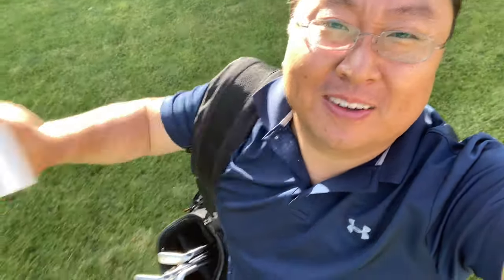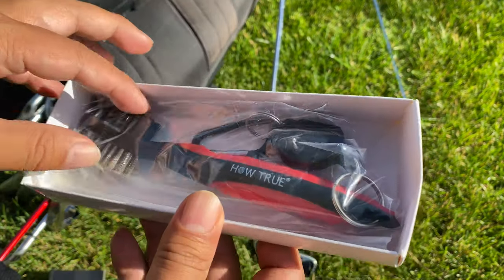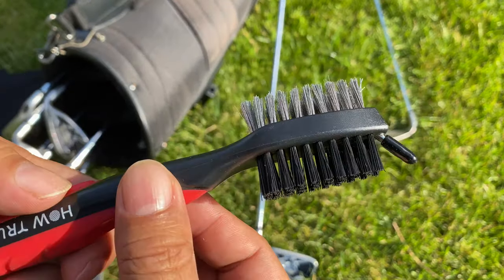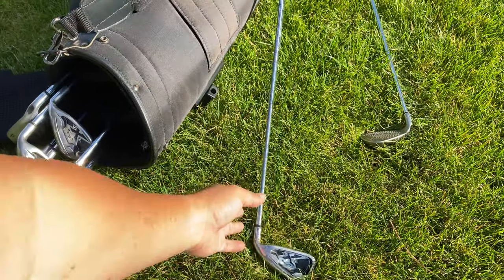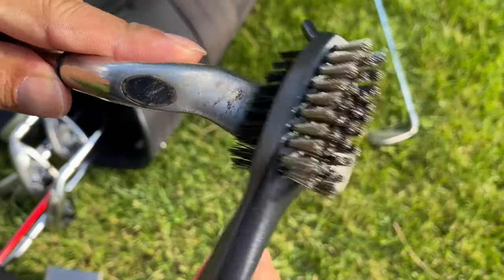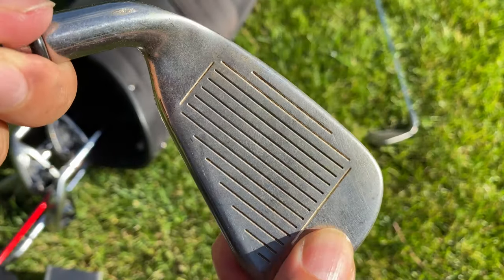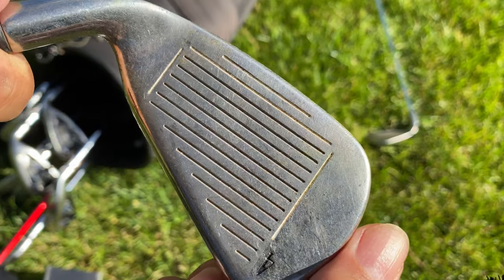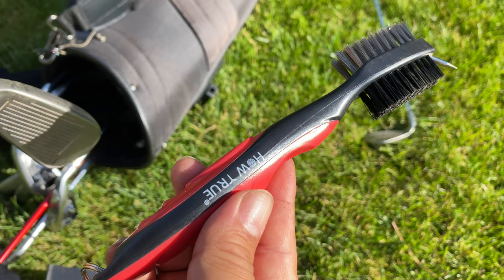Cheap Golf Club Cleaning Brush Review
HOW TRUE Golf Club Brush and Club Groove Cleaner,Lightweight and Stylish, Ergonomic Design, Easily Attaches to Golf Bag
by HOW TRUE

Double-sided cleaning, different structures can be used in different scenarios, silk brush can quickly clean the appearance of dust/wood chips. Steel wire brush is suitable for cleaning all kinds of stubborn stains/grooves, steel nails can clean the groove of the ball head;
Fashionable matching: a variety of colors are available for selection, so that you who like appliances clean, enjoy the happiness of every swing stroke; It can also be given as a gift to your friends
Convenient for the inner pull：a retractable hook lock that can be fastened to the side of the bag. It can be obtained quickly when needed (the maximum length of pull rope is 60cm).
Excellent comfort: the grip is ergonomically designed to be extremely soft and fit the palm of your hand.

Have you noticed that your golf rod or sneakers are dusty, which affects your level?
Do you want to keep your rod or shoes clean all the time?
This three-in-one golf brush can solve your problem!

1: Unique ergonomic design, fully fit with your hands. Also with anti-slip function. It is a must-have for golfers;
2: steel bristle brush: used to clean all kinds of stubborn stains/grooves;
3: steel nails: the best tool for cleaning stains in the groove;
4: nylon bristle brush: it can quickly clean the dust/sawdust on the surface.
5. Hook lock: the rope can be pulled up to 60cm at most. You can buckle it on the backpack without carrying it on the body.

Multi-purpose brush to safely clean clubs and shoes
Includes soft and hard nylon bristles for a variety of surfaces
Carbineer included for clipping to golf bag
Ergonomic design for optimal comfort

Club Brush is a multi-purpose, premium brush that safely cleans your clubs and shoes. It includes both soft and hard nylon bristles for a variety of uses and surfaces. Its soft rubber ergonomic design optimizes comfort and handling. Easily clips to your golf bag with the included carabineer for convenient access.

bristles
Bristles won’t snag clubs, towels or fingers
Patented flip out groove cleaner
100% nylon brush head included for forged clubs
Retractable cord keeps BrushPro handy for quick use

attaches to your bag via the triangular loop on the retractor.  Frogger is not responsible for lost or stolen items.

 – Groove Cleaner: Push slider to fold out the metal tip.  Push tip through grooves to remove embedded dirt and debris.

 – Brush Head Replacement: Hold the brush in an upright position. Slide and snap the brush head out with your thumbs.

 – Groove Cleaner replacement: Use new spring pin to push out old spring pin.  Remove the used cleaner.  Insert the new cleaner, align the holes and push the spring pin through. Expedition Money LLC